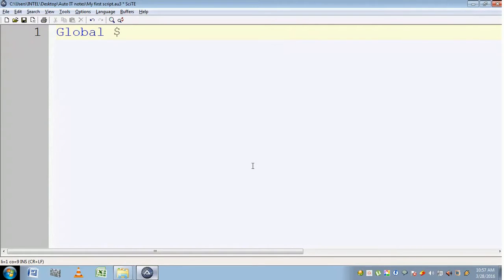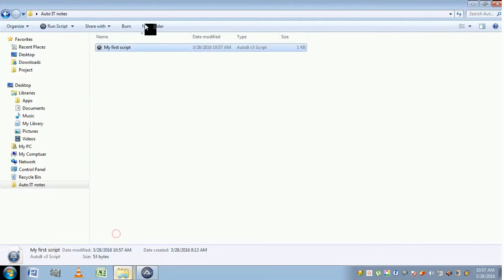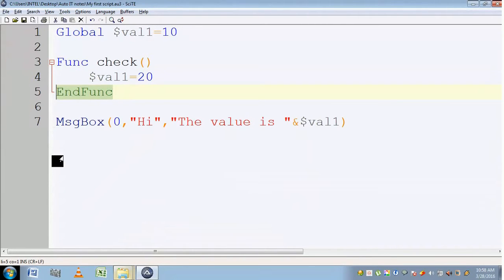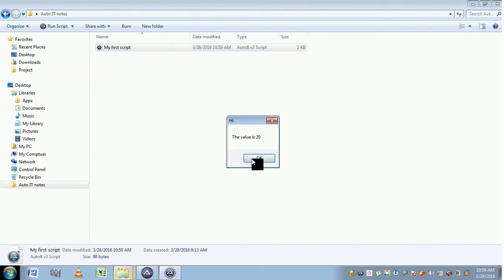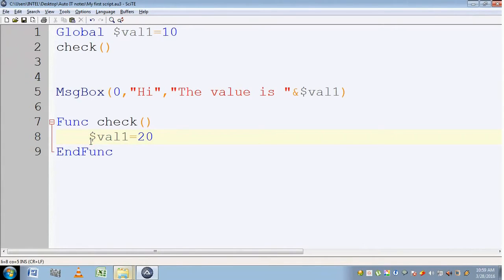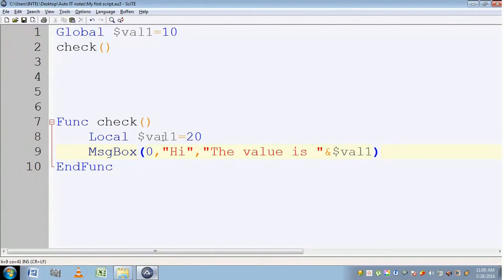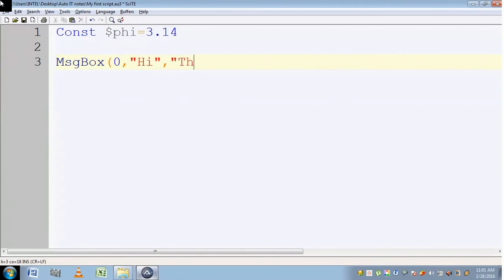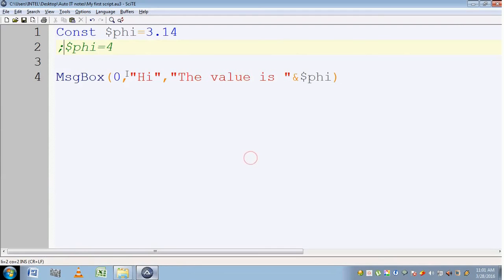Autoit Tutorials Part 8 Variables and Constants- Practice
Reference Book- Autoit scripting for beginners

In this video you'll practically learn the below items in Scite Script editor

1)What is variables in autoit?
2)What is the use of variables in autoit script?
3)Naming convention of autoit variables.
4)Rules for defining variables in autoit
5)How to declare autoit variables?
6)Scope of autoit variables
7)What is constants in autoit?
8)How to use constants in autoits script?